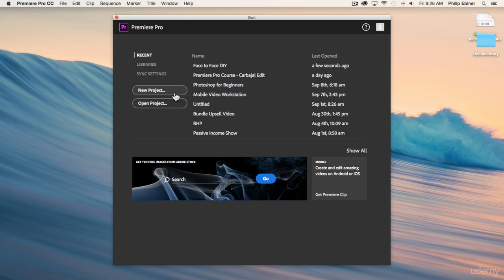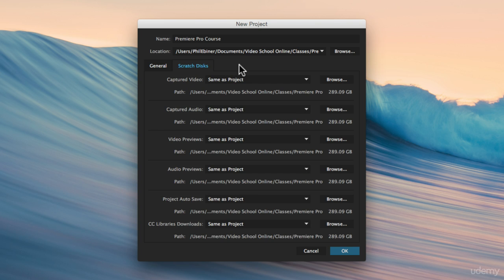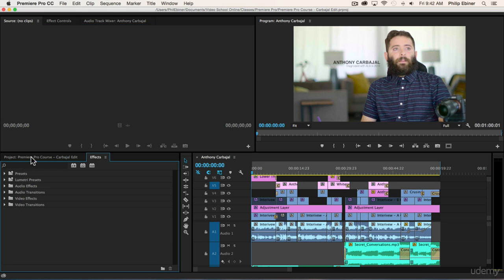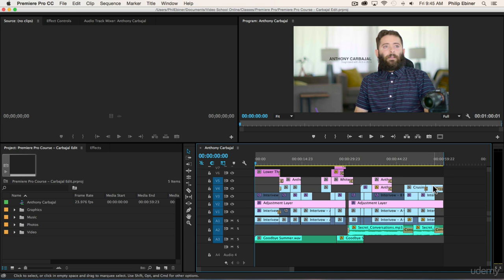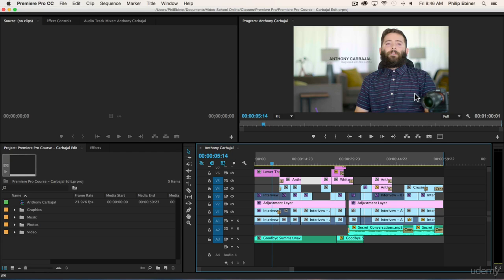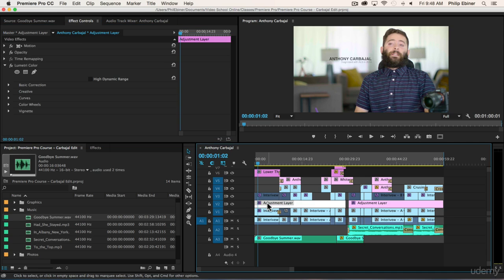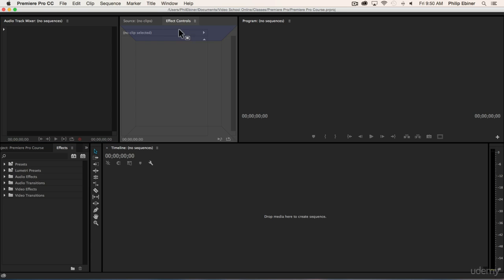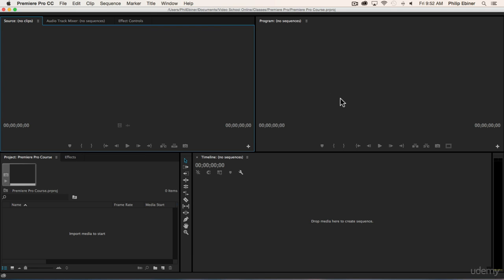3 Start a New Project and Understand the Premiere Pro Workspace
For complete tutorial please view my playlist full & follow full playlist